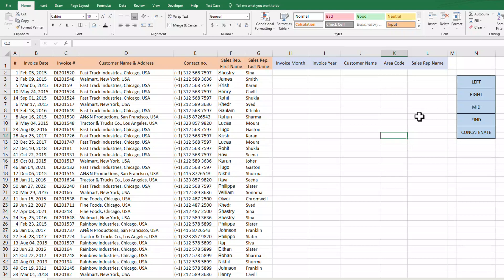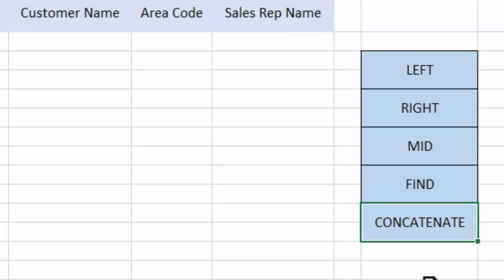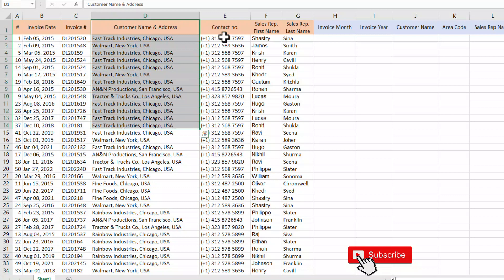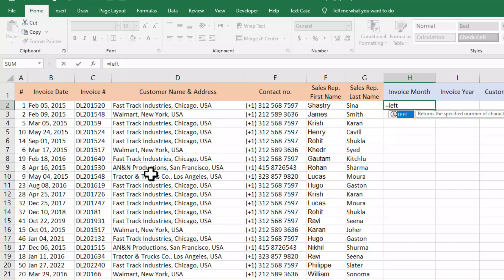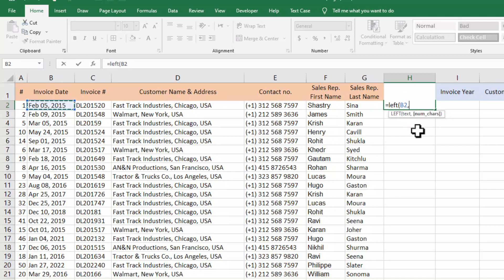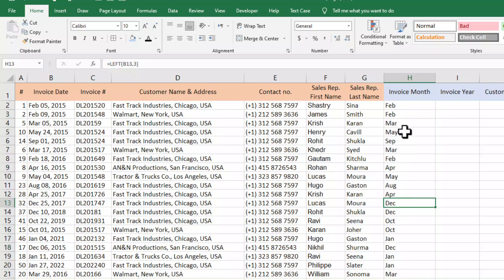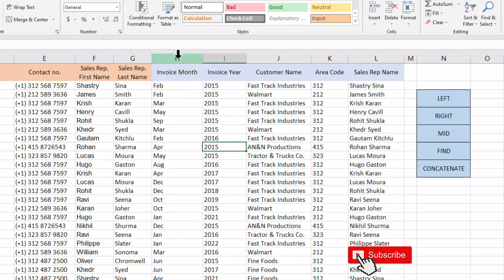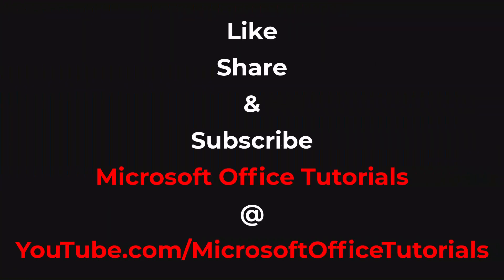LEFT Function, RIGHT Function, MID Function, FIND Function, CONCATENATE Function in Excel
LEFT, RIGHT, MID, FIIND and CONCATENATE Functions are most commonly used excel functions in daily office work. By use of these functions information can be extracted from given data.
Left Function, right Function, MID Function and find Function help to Extract specific information from data whereas Concatenate Function is used to Combine data from two or more than two cells into a Single cell.